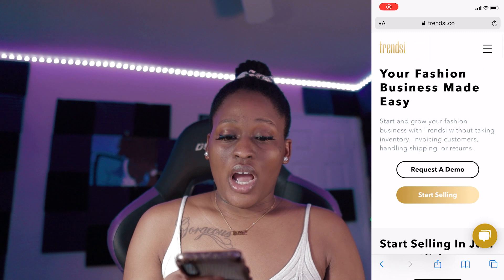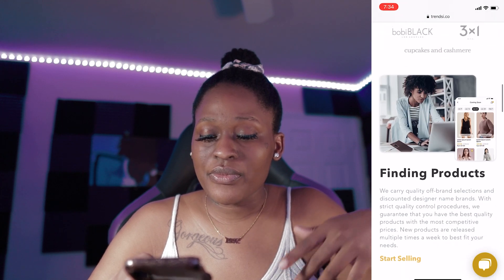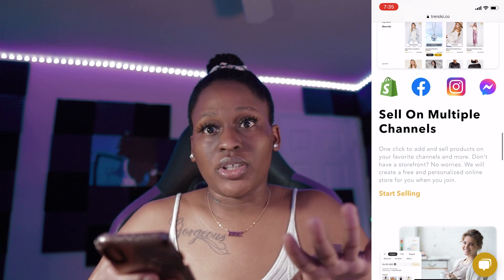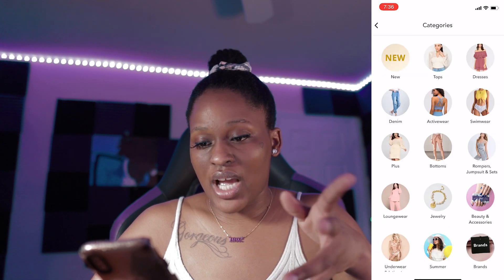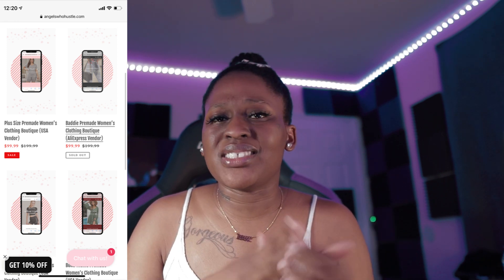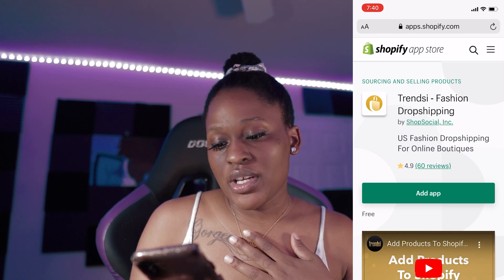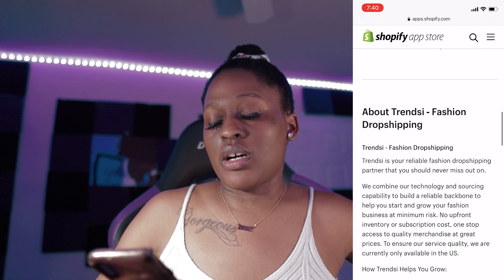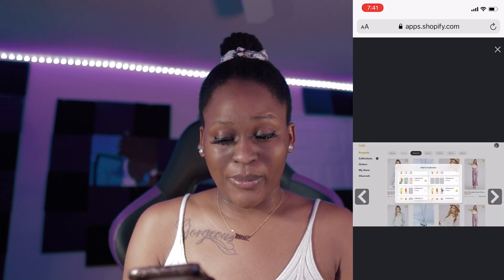HOW TO START A DROPSHIPPING CLOTHING BOUTIQUE IN 2022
How to start a online drop shipping boutique with no money in 2021 for free! Yes you can start a online boutique without any cash, it’s possible !! Here’s a free app for you guys 🔥

Eventually it may cost some money, probably not upfront but eventually. Like ordering samples to make content for example. Be sure to always to do your own research!!

⭐️ How I Made 14k Drop Shipping By Using A Ambassador Program

1Q.com/6anm9q

Sub Count:
2,000 Coming soon - October 30th 2020
3,000 Coming soon - February 1st 2021
4,000 Coming soon - May 12th 2021
5,000 Coming soon

HOW TO MARKET YOUR ONLINE DROP SHIPPING BOUTIQUE & GET SALES ON SHOPIFY + 8 WAYS TO INCREASE SALES📈